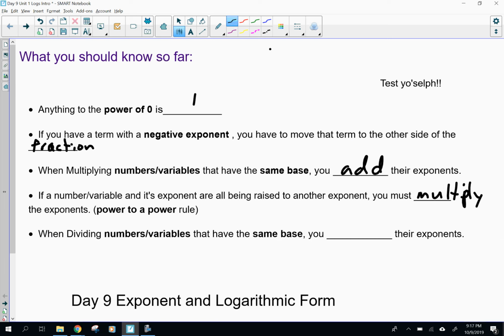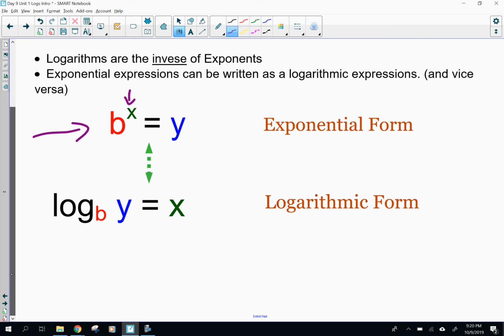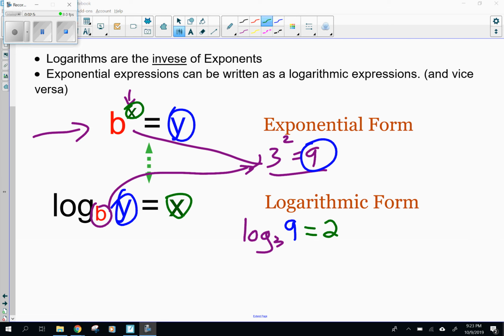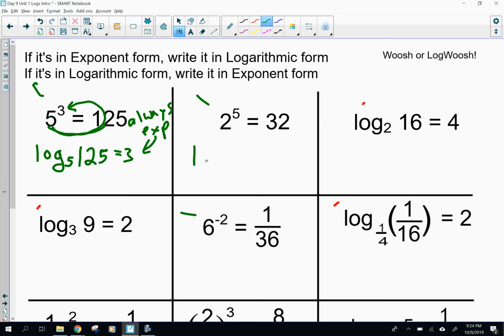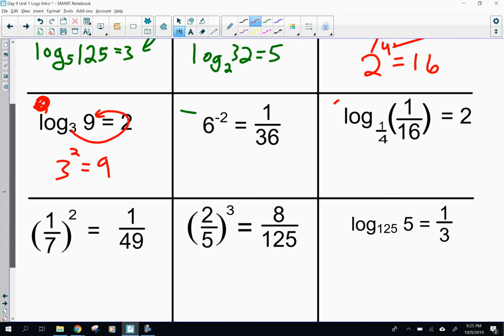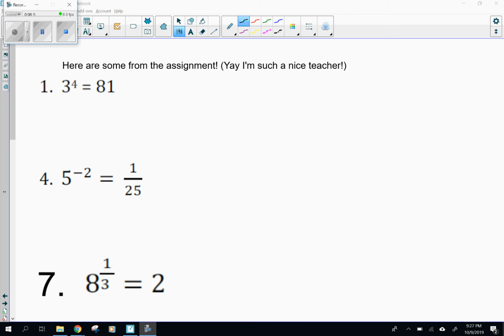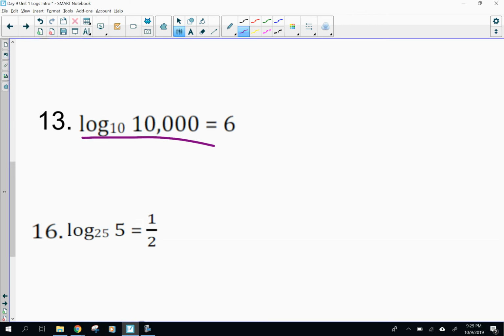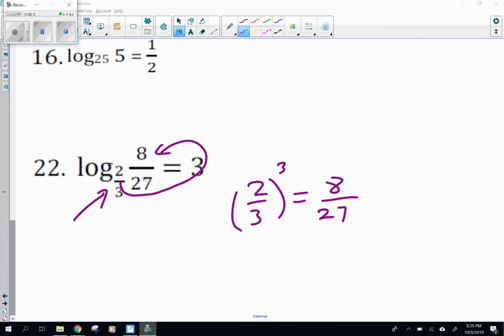Day 9 Logarithms Intro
This is a basic video of an Intro to Logarithms, specifically, converting between exponent and log forms of writing a relationship.